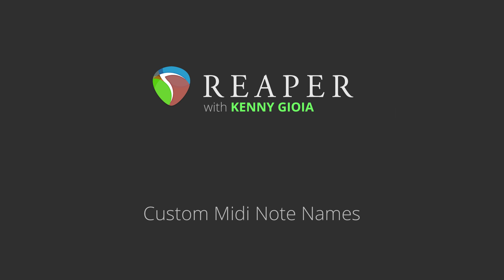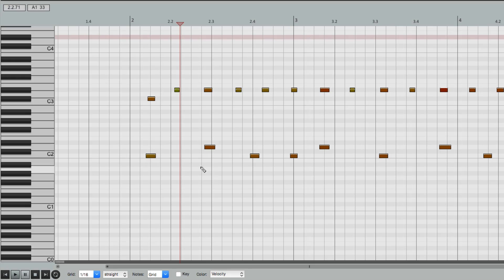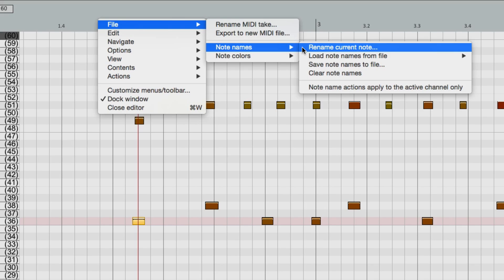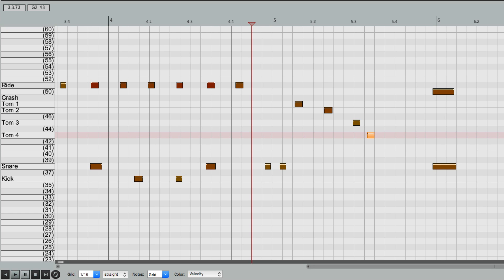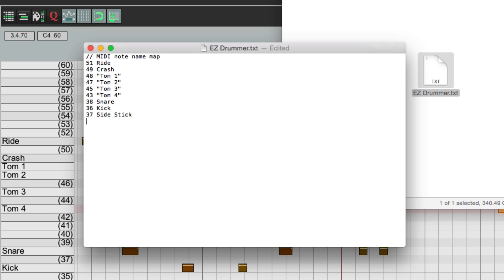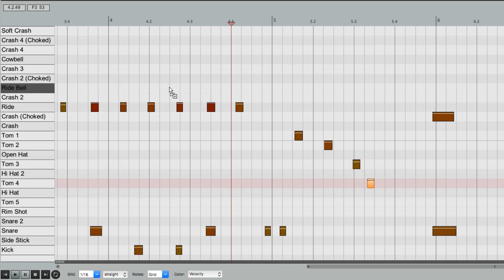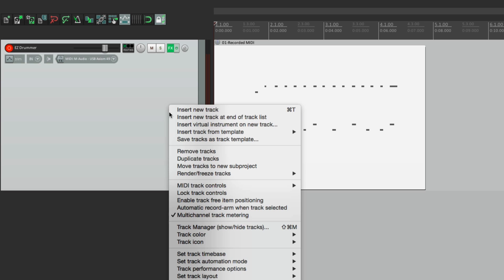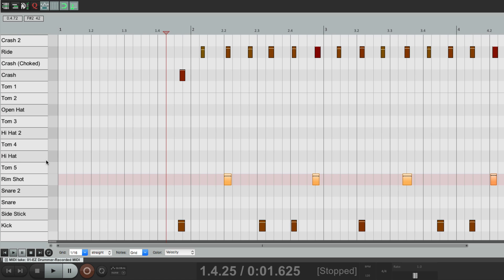Custom Midi Note Names in REAPER